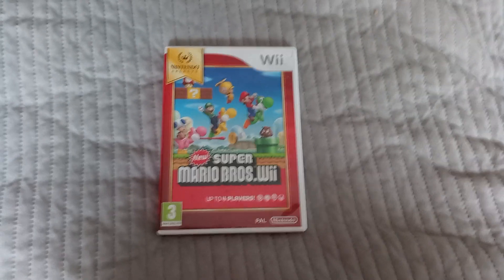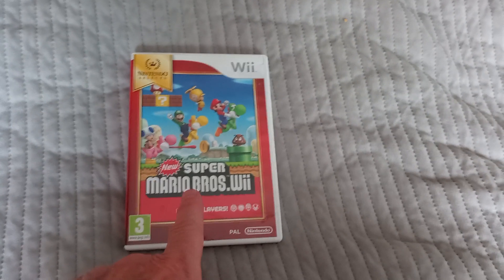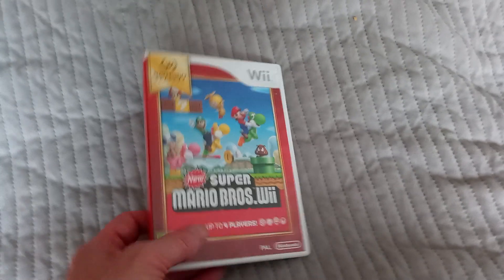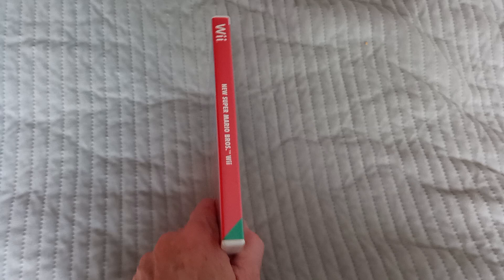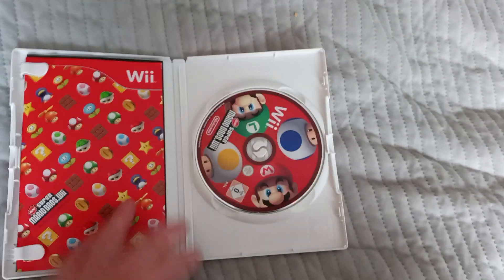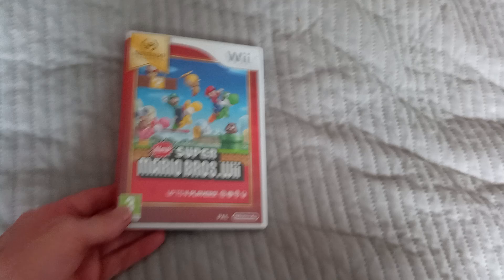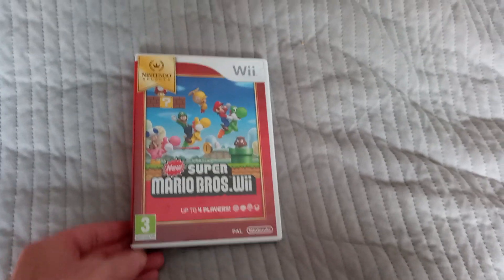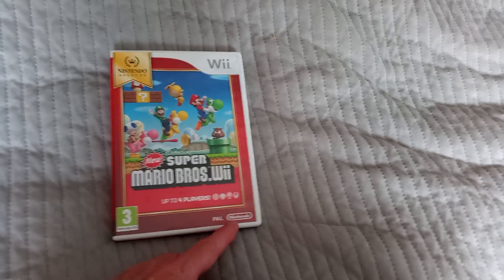Wii Game 1021 - New Super Mario Bros Wii (Nintendo Selects) (Pal UK)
Todays featured Wii game is a Mario title